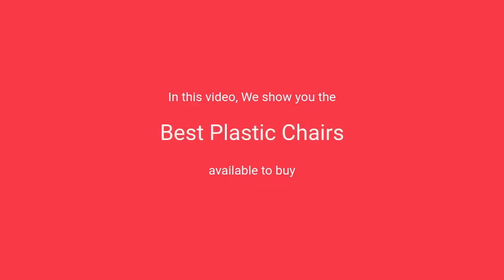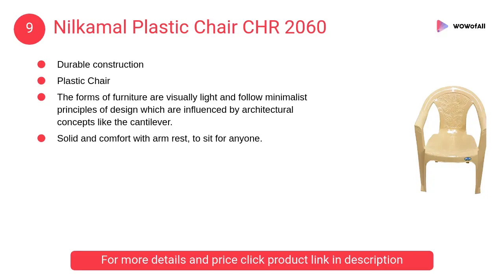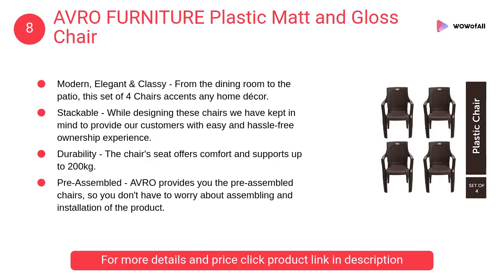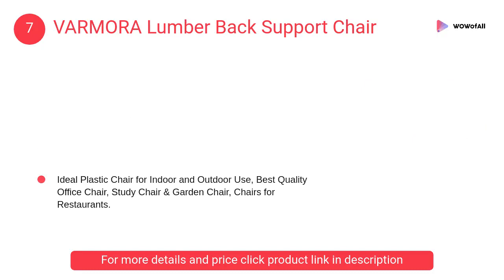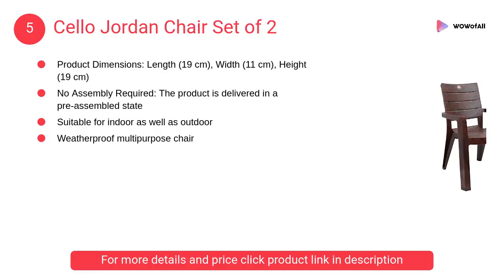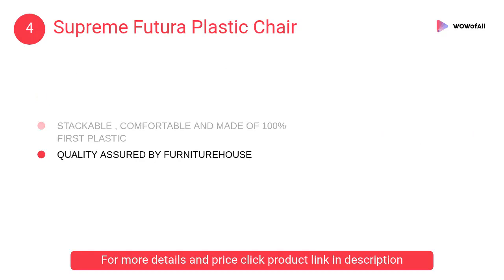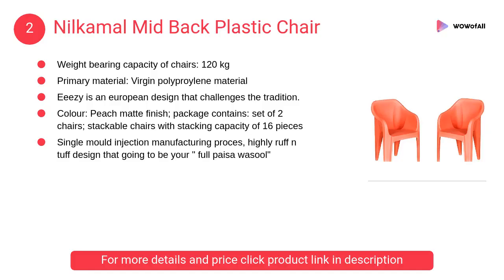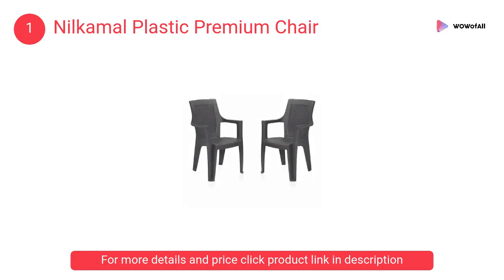Best Plastic Chairs in India: Complete List with Features, Price Range & Details - 2019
1. Nilkamal Plastic Premium Chair

• Material: Plastic Chair
• Pack: Set Of 2
• Color: Black

2. Nilkamal Mid Back Plastic Chair

• Weight bearing capacity of chairs: 120 kg
• Primary material: Virgin polyproylene material
• Eeezy is an european design

3. Cello Comfort Relax Plastic Chair

• Product Dimensions: Length (55.88 cm), Width (55.88 cm), Height (88.9 cm)
• Suitable for indoor as well as outdoor
• Weatherproof multipurpose chair
• Light weighted

4. Supreme Futura Plastic Chair

• DIMENSIONS: H735MM X W605MM X D565MM
• CHAIRS CAN HANDLE UPTO 100KGs WEIGHT
• CAN BE USED IN HOME, OFFICE AND GARDEN PURPOSE

5. Cello Jordan Chair Set of 2

• Product Dimensions: Length (19 cm), Width (11 cm), Height (19 cm)
• Weatherproof multipurpose chair

6. Prima Quikr-3 Chair

• Material: Plastic
• Weight Bearing Capacity: 125 KG
• Pattern: Normal
• good condition

7. VARMORA Lumber Back Support Chair

• Comfy Designer Lumber Back Chair
• Colour: Wood colour, Style: Lumber Back Design, No Assembly Required
• Comfortable in Sitting With Arm Rest, Plastic Chairs Set of 2

8. AVRO FURNITURE Plastic Matt and Gloss Chair

• Modern, Elegant & Classy
• Stackable
• Durability
• Pre-Assembled

9. Nilkamal Plastic Chair CHR 2060

• Durable construction
• Plastic Chair
• Solid and comfort with arm rest, to sit for anyone.

10. Petals Leo Chair

• Primary Material: Plastic Ploymer
• Color: Brown, Style: Contemporary
• Ideal for indoor as well as outdoor use
• Comfortable back rest

1. Nilkamal Plastic Stool
2. Cello Senator Dining Table

What is the function of a chair?
What makes a chair a chair?
Who named a chair a chair?
What do you mean by chair?
Why is a chair important?
Why do we need chairs?
Is a chair a chair?
What is the essence of a chair?
What does it mean to be chairman?
What does chair mean in government?
What is the origin of chair?
What does chair fast mean?
How do you use a chair?
Is a chair an object?
Why is a good office chair important?
What is the oldest chair?
Who invented money?
Who invented the electric chair?